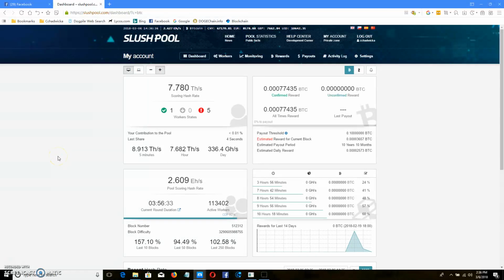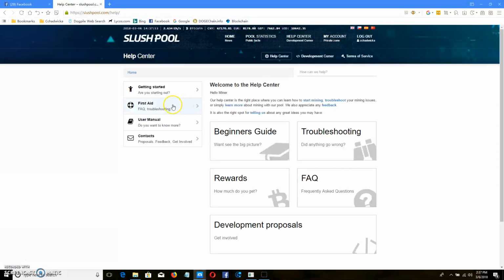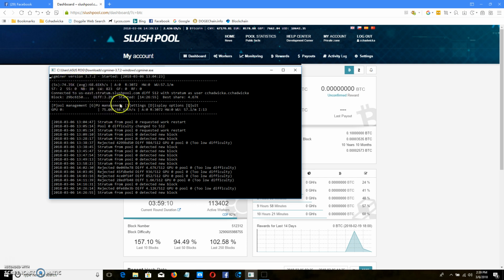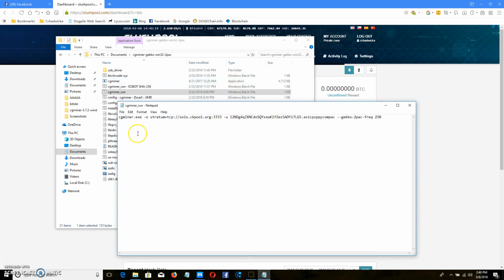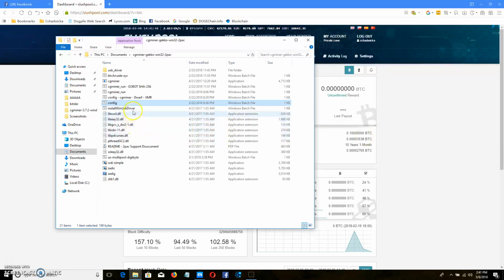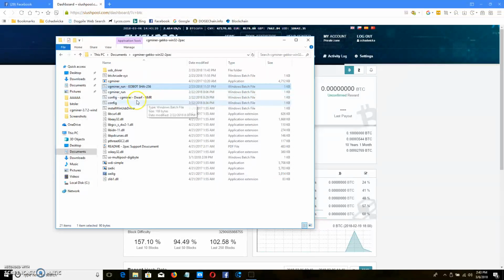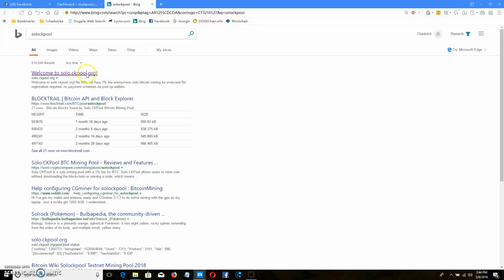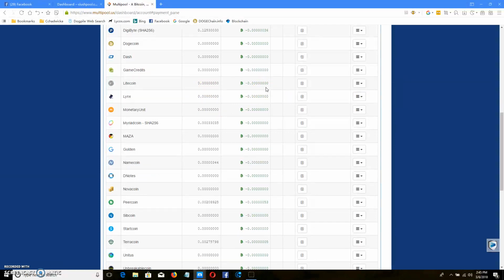Recording #3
Hope this video sheds some light on your bitcoin mining efforts.